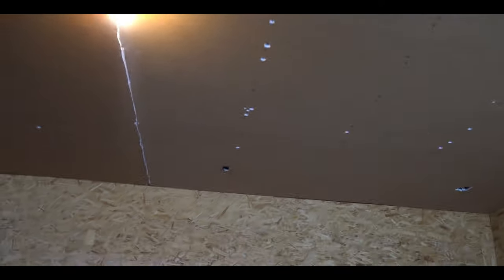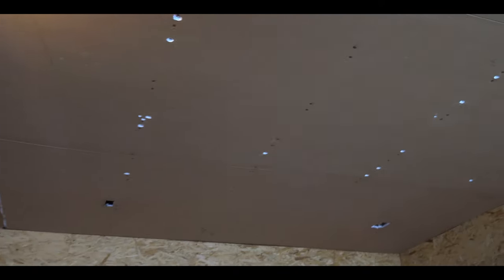DIY GARAGE ORGANIZATION | Part 1 | Starting With A Blank Slate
Tools Used
18 in. Roller Tray
18 in. Roller Handle

1x4 Pine for Trim

My Mic
My Camera
My Tripod
My Small Tripod
iPad Pro
Apple Pencil

My Favorite Gear & Tools
My Ear Muffs
The Best Snow Shovel

Thanks for taking the time to watch! I really appreciate it.